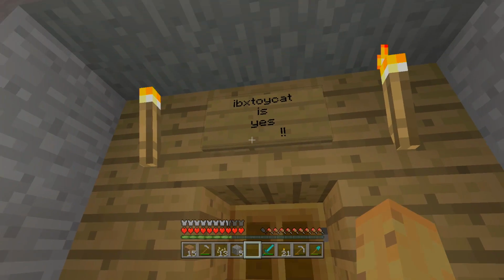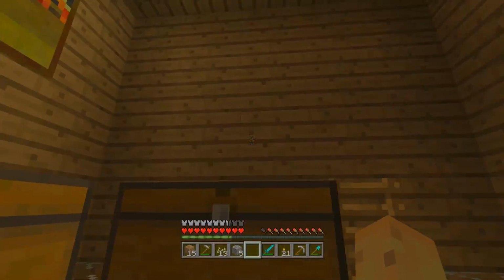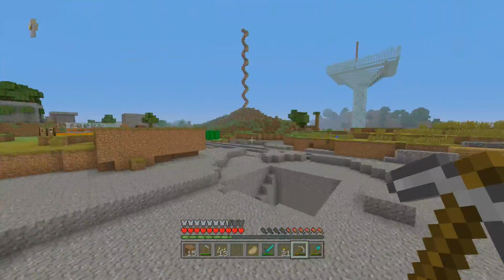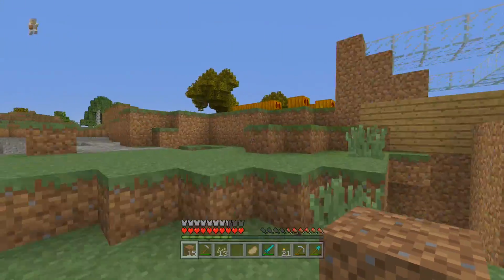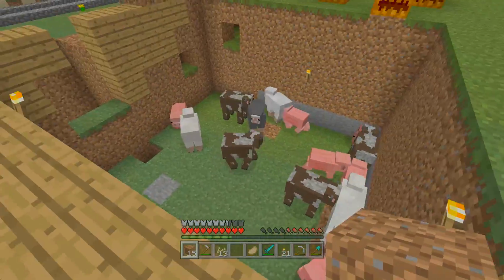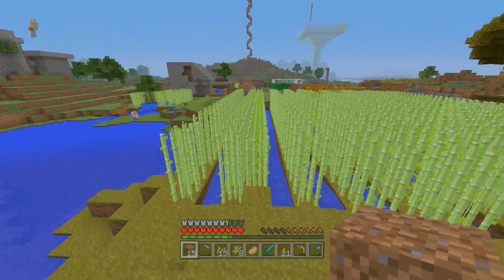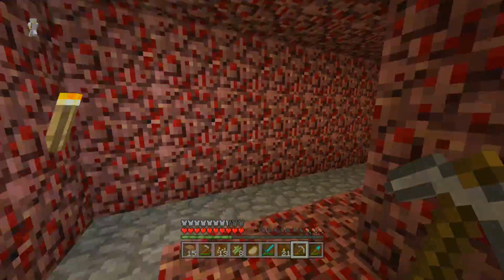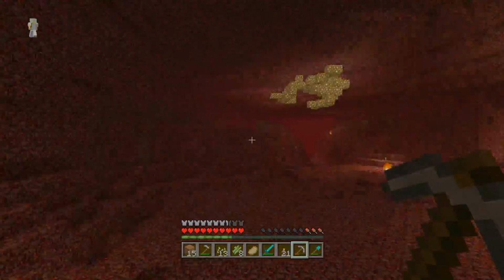Minecraft Xbox One + PS4 TU1 World Tour - Old Lets Play World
This is a tour of my TU1 world converted over to Minecraft Xbox One. This is a fun way to tell stories about the time before the hunger and XP bar!